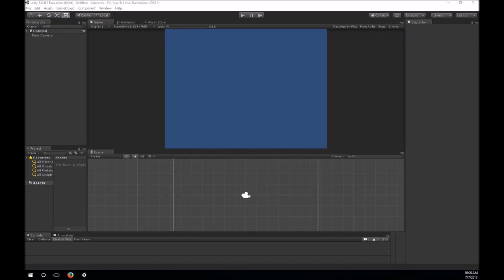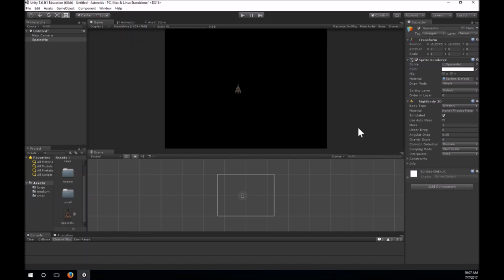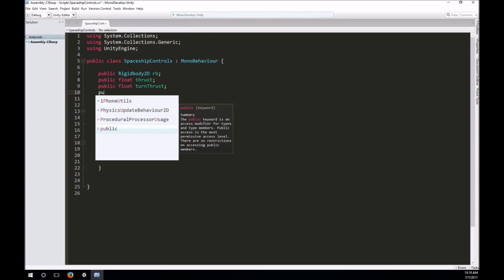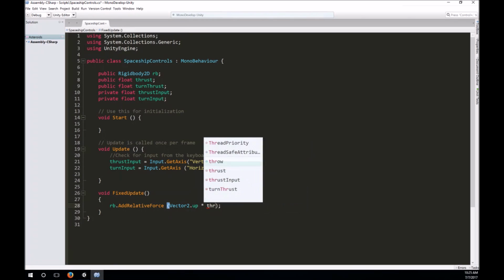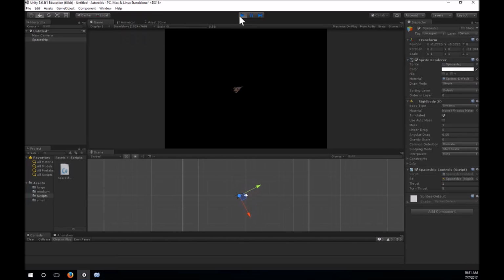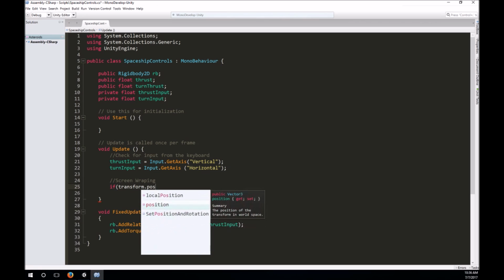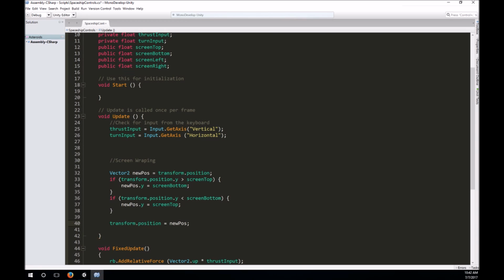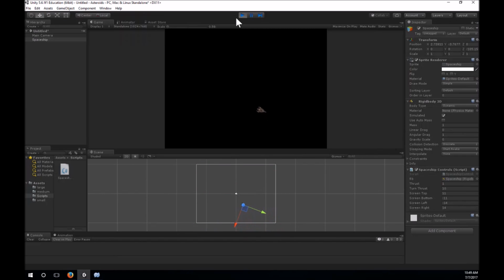Asteroids - Part 1 - Spaceship Controls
In this video we start a new tutorial series making the old classic game Asteroids.  We setup the project, get the spaceship controls, and screen wrapping working.